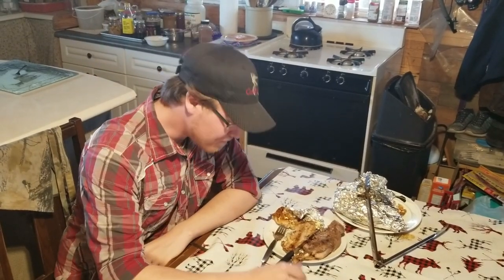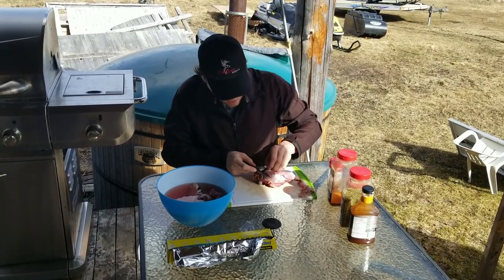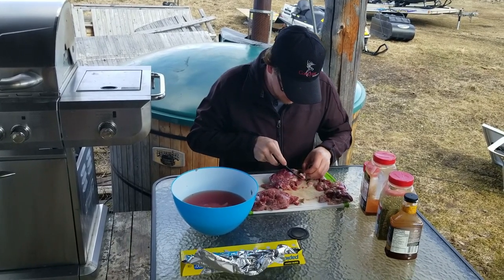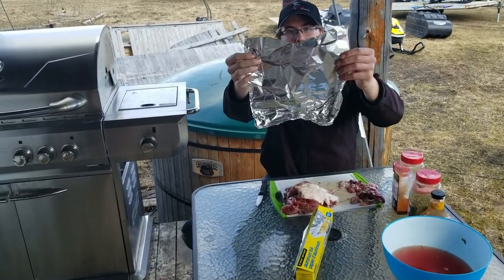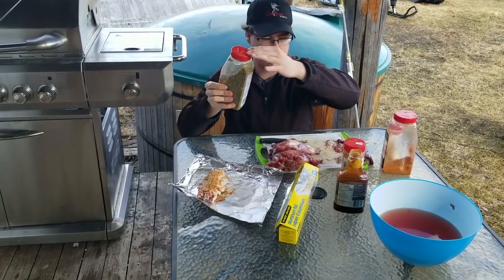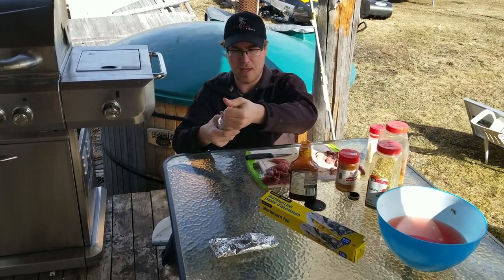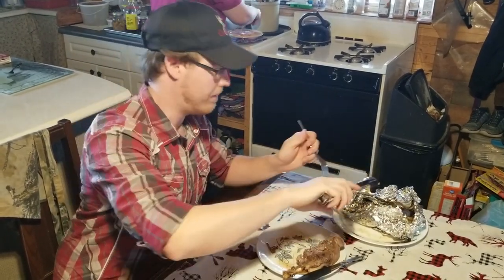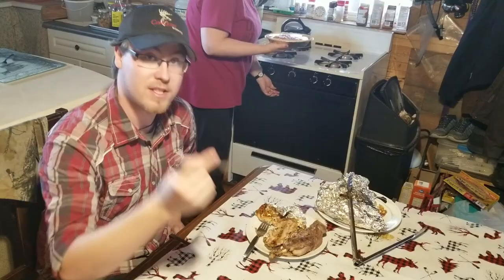Can I Eat This: Beaver Meat and Tail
This episode of Can I Eat This explores a historically common staple in the diet of trappers: beaver meat and beaver tail. Although this meal is most commonly fried or slow-cooked in a roaster, the warm spring weather has inspired the Backwoods Boys to break out the BBQ for the first cook out of the year. So, Can I Eat This BBQ's beaver meat and beaver tail? Watch and find out!